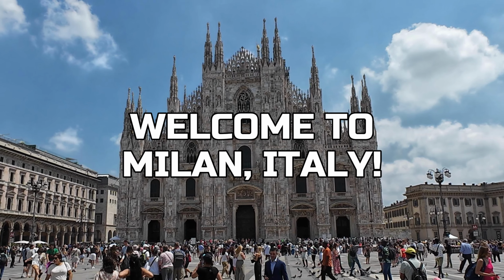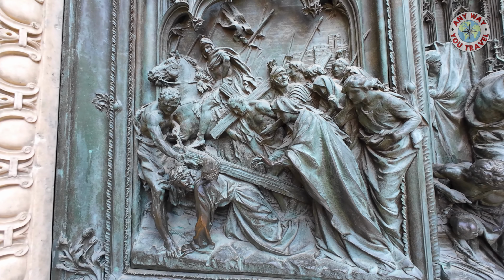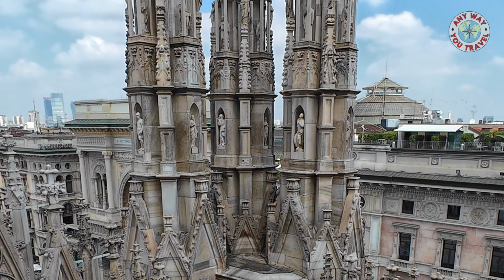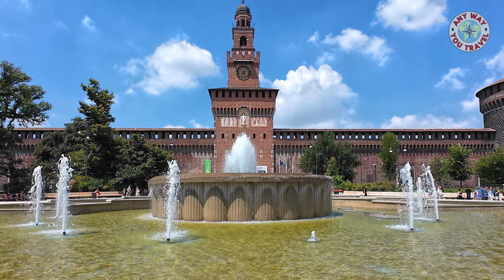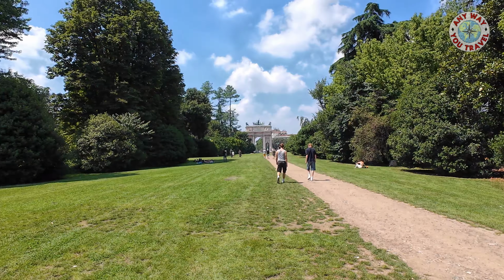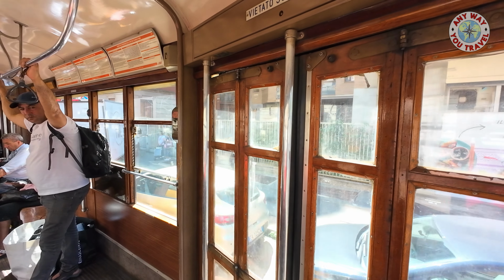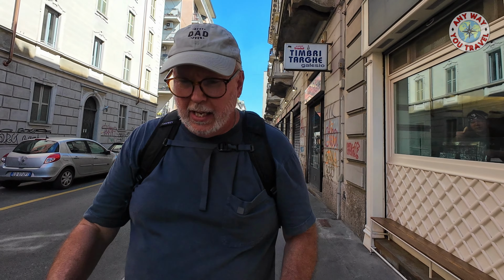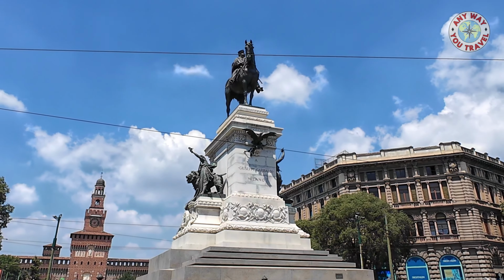Milan, Italy in a Day!! 🇮🇹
Join us as we explore the best of Milan — from iconic landmarks like the Duomo di Milano to hidden gems, local cuisine, and rich Italian culture, Milan has it all. Whether you're planning your own trip or just love travel content, this video is your ultimate Milan, Italy travel guide!

📍 In this Milan vlog, you’ll see:

    *Top things to do in Milan
    *Find great shopping
    *Explore a Fortress
    *Find incredible hidden gems, and
    *Milan’s amazing history

🎒 Perfect for: First-time visitors, Italy lovers, and anyone searching for what to see and do in Milan!

SERVICES WE USE WHEN TRAVELING:

🧳 *Bounce allows you to securely store your Luggage ACROSS the world while YOU sightsee!!

🏠 *Trusted House Sitters allows you travel and SAVE on Lodging!

Chapters:

0:00  Welcome to Milan
0:43  Duomo di Milano
3:08  Shopping at Galleria Vittorio Emanuele II
4:26  A Fortress in the Middle of Milan???
6:03  The Arch and Good-Bye Napoleon!!
7:43  Ancient Columns and an Ancient Church
9:34  A Mummy in a Church??

Video footage, photographs, voiceover, or any other portion of this video are the Intellectual Property of Any Way You Travel and its Producers and may not be used or reproduced in any way without written consent...please email: to submit requests.